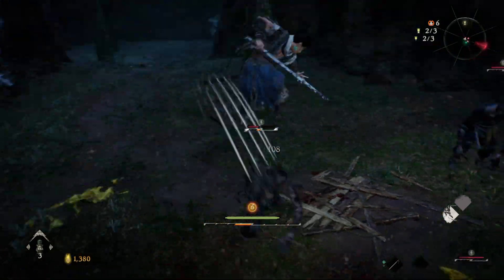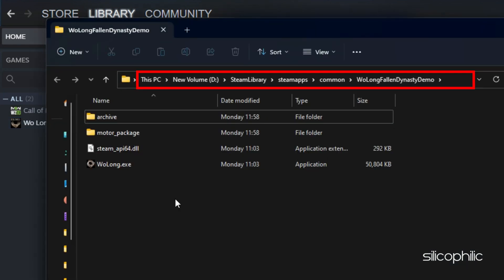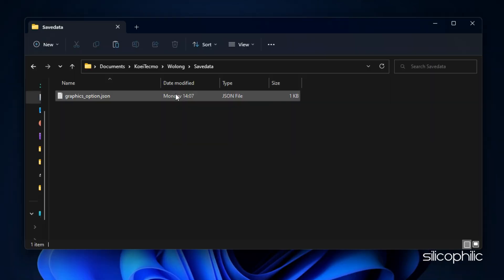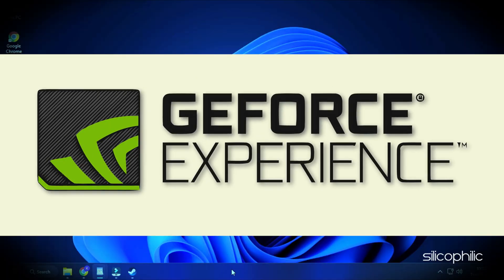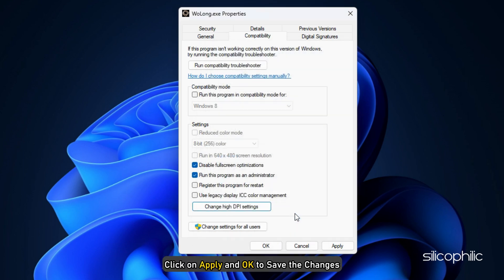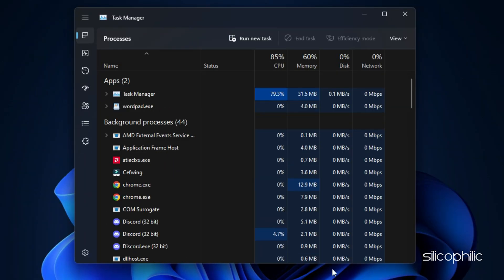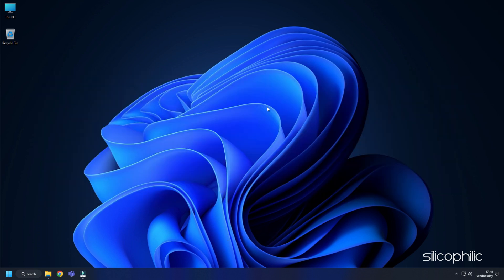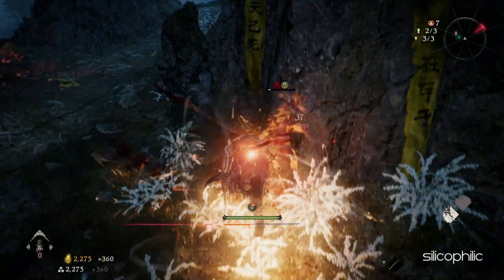How to Fix Wo Long Fallen Dynasty Not Launching, Crashing, Freezing, & Black Screen Issues on PC?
If Wo Long Fallen Dynasty not launching, crashing, freezing or showing a black screen on startup on your Windows 11 or 10 PC. Then there's no need to worry. Try these 17 easy fixes to get rid of these issues.

Timestamps:
00:00 Intro
00:49 Set the Game to High Performance
01:51 Verify Integrity of Game Files
02:21 Change the Launch Options
02:48 Delete the Save Game Folder
03:34 Install VP9 Video Extensions
03:56 Install Media Feature Pack
04:21 Check Account in XBOX and Microsoft Store
04:43 Disable Steam Overlay
05:23 Add the Game to Antivirus Exclusion
06:26 Disable the Fullscreen Optimization
07:04 Install Visual C++ Redistributables
07:57 Change Power Settings
08:29 Close Unnecessary Apps
09:03 Update Graphics Drivers
09:52 Re-install Graphics Drivers
10:51 Update Windows
11:19 Re-install the Game